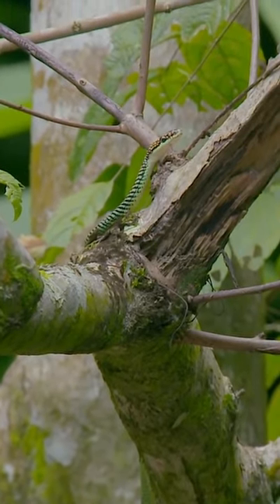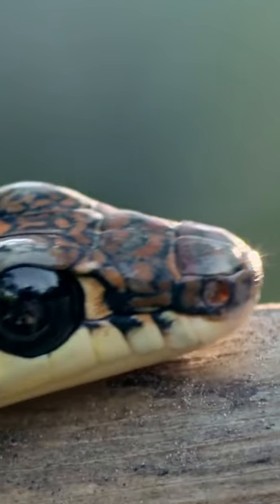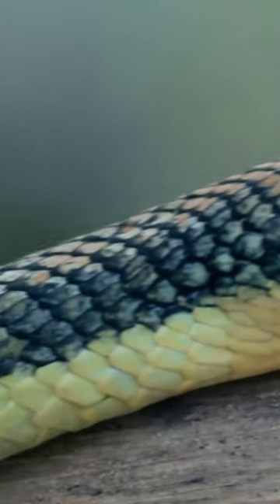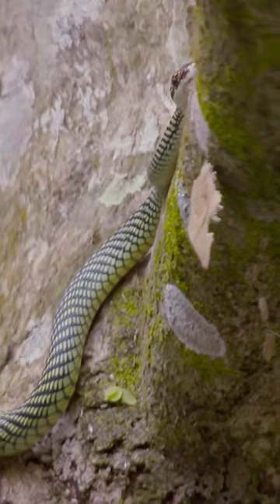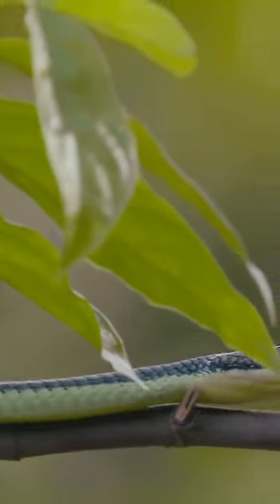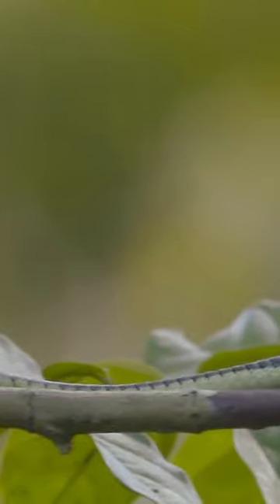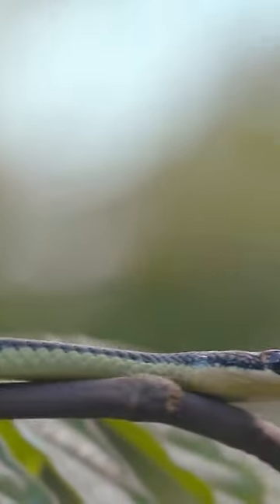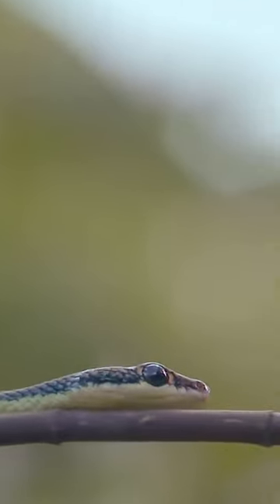The Incredible Flying Snake 🐍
The Paradise Snake is one of only 5 species in the world that can glide!

🇬🇧 Catch full episodes of your favourite Discovery Channel shows on discovery+